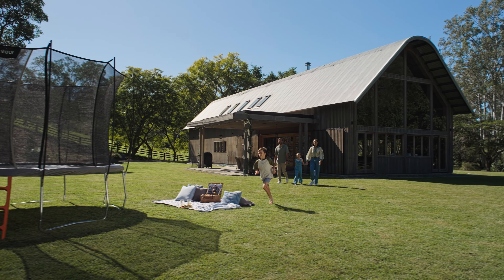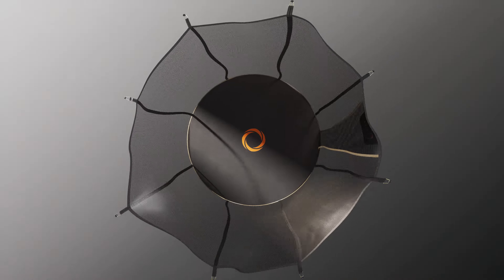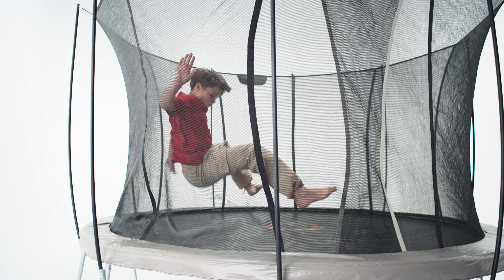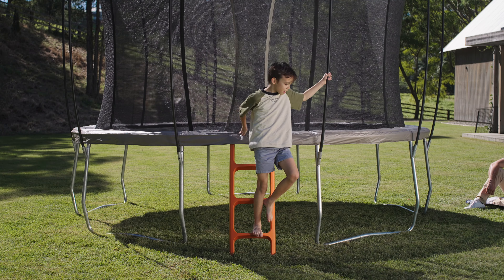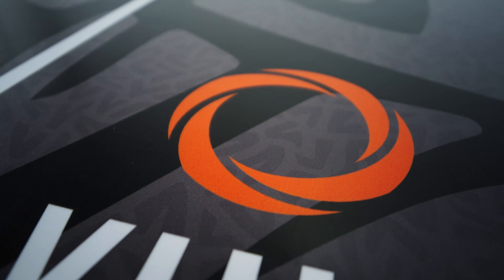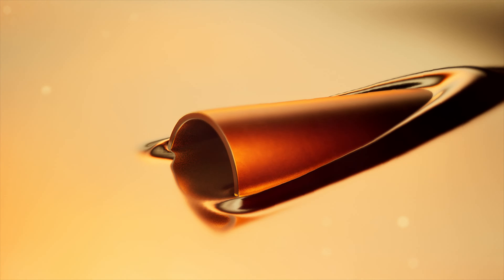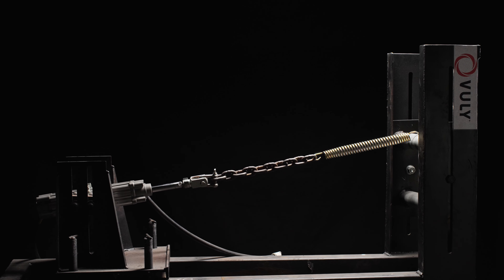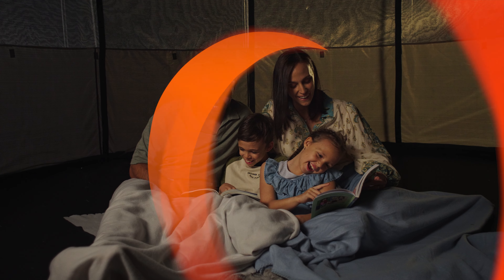NEW Vuly Ultra 2 Trampoline 2024 - Introduction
🎉 We’re thrilled to announce upgrades to our best-selling trampoline! 🎉

✨ Upgraded Shade Cover for better sun protection
🚀 New Ladder that requires no assembly—just attach and jump!
🏀 Basketball Set for the first time ever is now compatible with the shade cover for all-weather play
💪 Flexible Net Poles to prevent bending and ensure safety
⚡LEADING Rust Protection in the industry

Now available in Warm Grey safety padding.

Experience a safer, better trampoline with amazing new features! 🌟